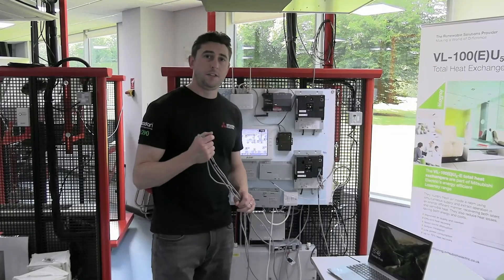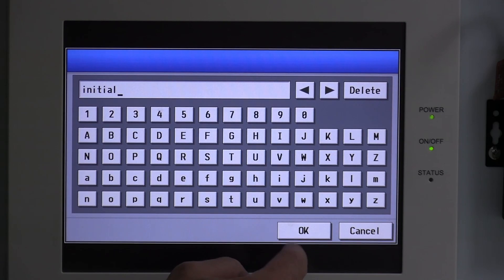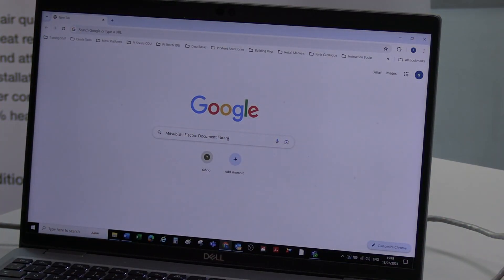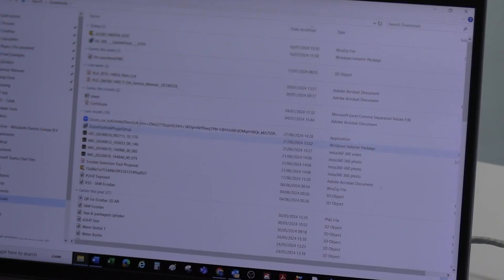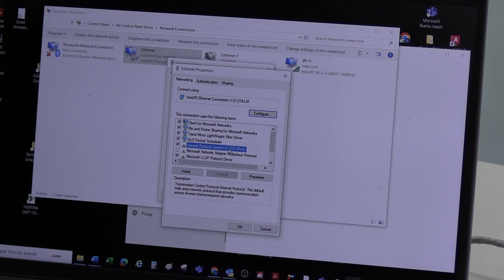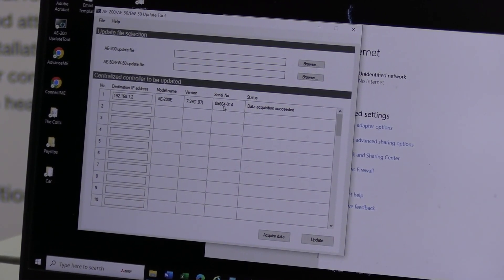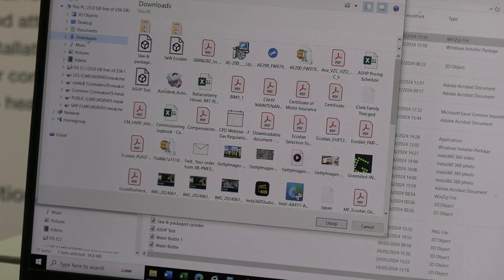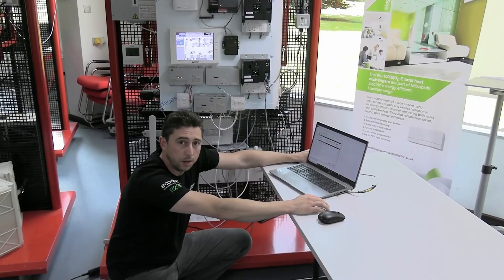How to complete a software update on the AE 200 central controller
In this video Mitsubishi Electrics technical trainer Steve Clark runs you through a step by step guide showing how to update the software on the Mitsubishi Electric AE-200 central controller.

 / mitsubishi-electric-living-environmental-s...